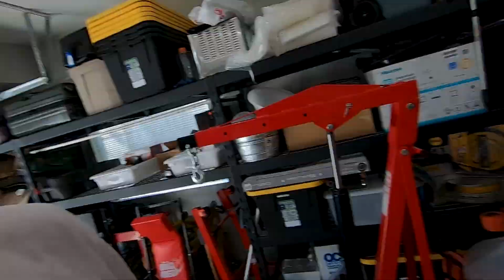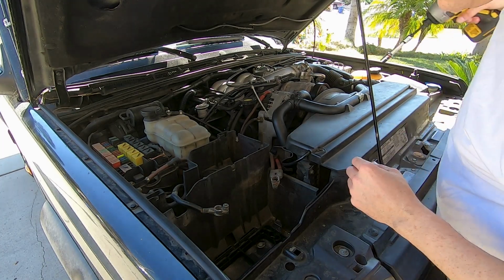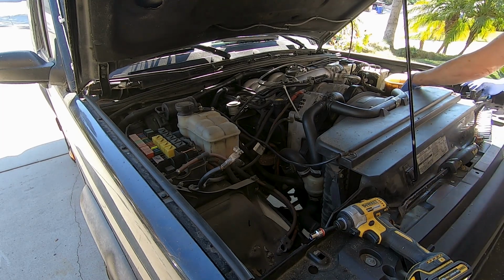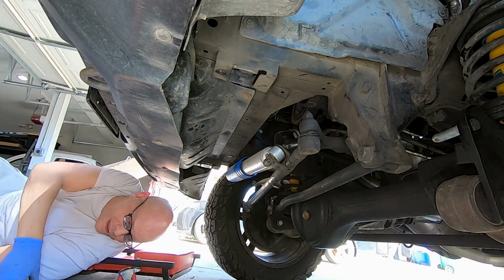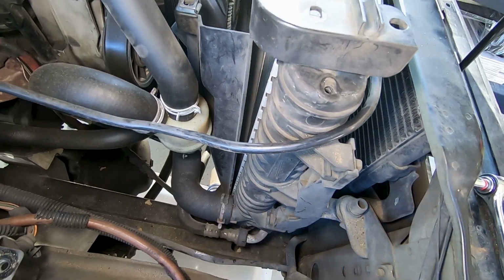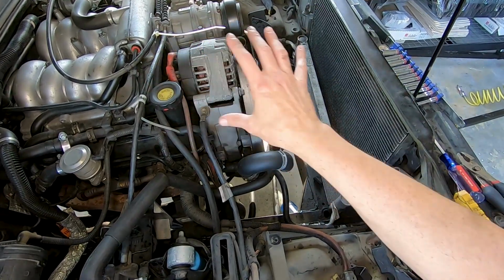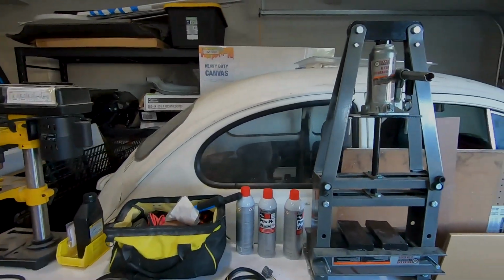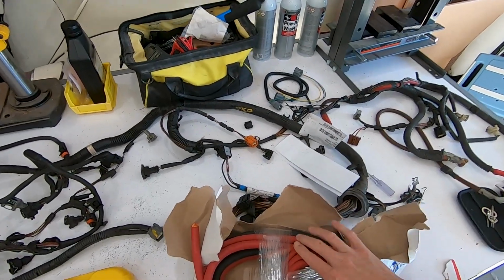Everything Must Go: Disco 2 Engine Removal Part 1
The first installment of the removal of my 2004 Land Rover Discovery 2 engine.